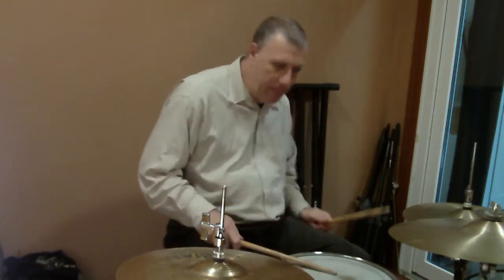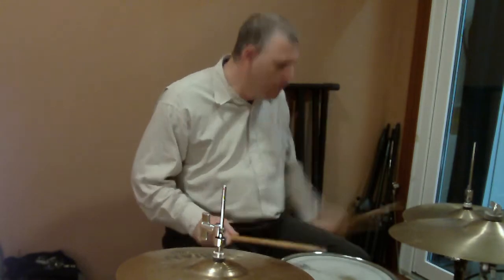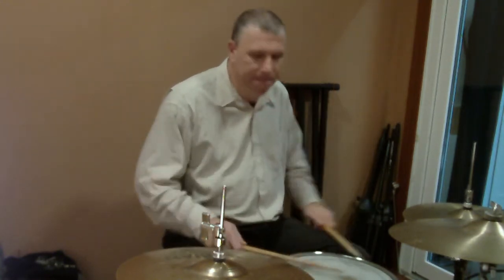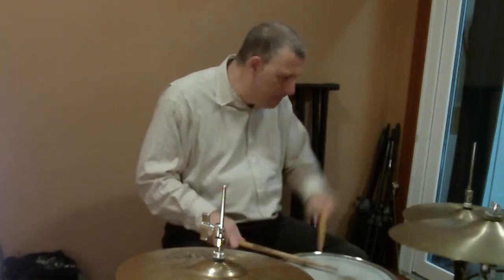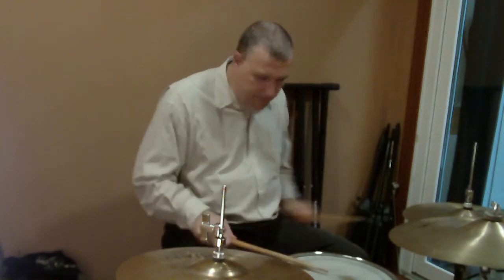Rock Flam Tap Riff Drummers Against ITK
A great 1 bar rock riff using a flam tap.